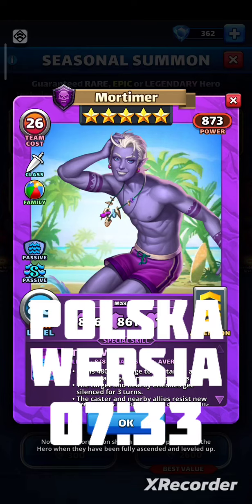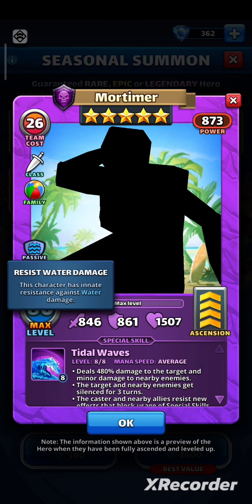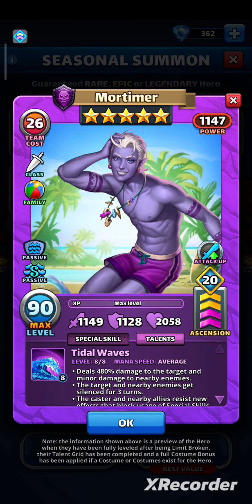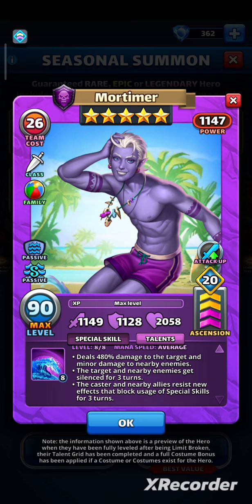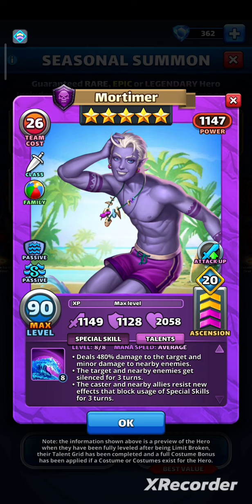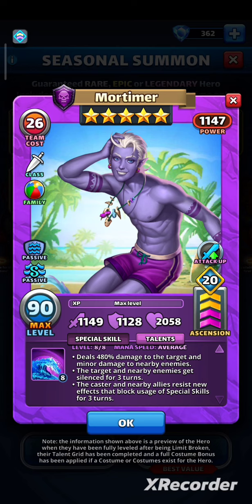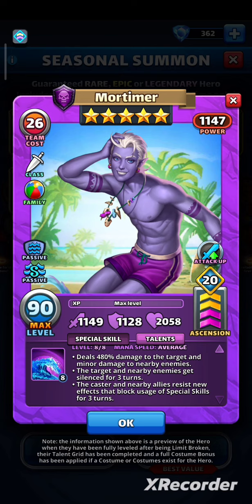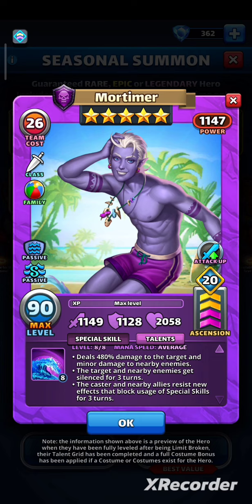Empires and Puzzles Mortimer Review Is He Good? - BEACH PARTY - Mortimer Recenzja Czy Jest Dobry?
00:00 Mortimer Review ENG
07:33 Mortimer Recenzja PL